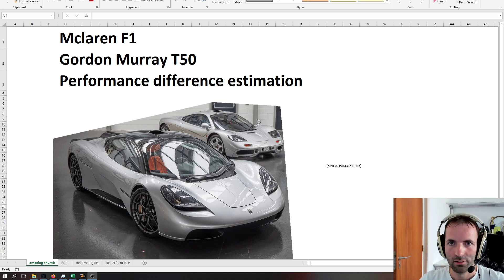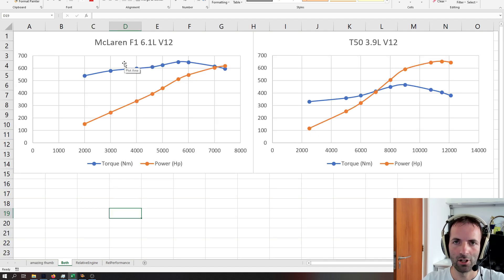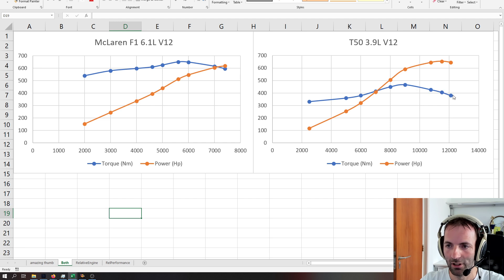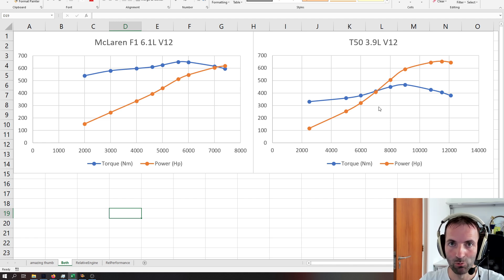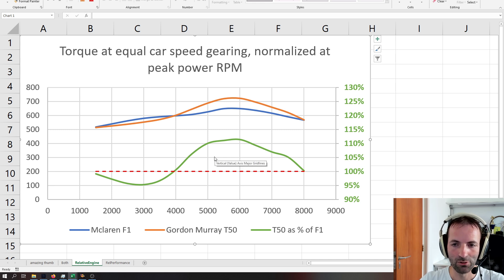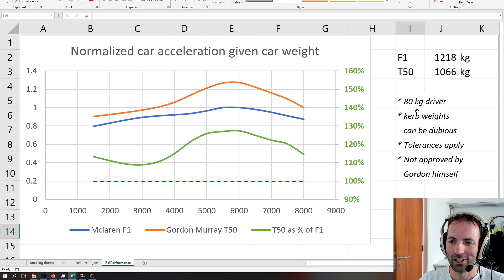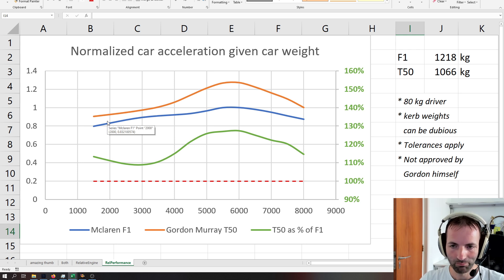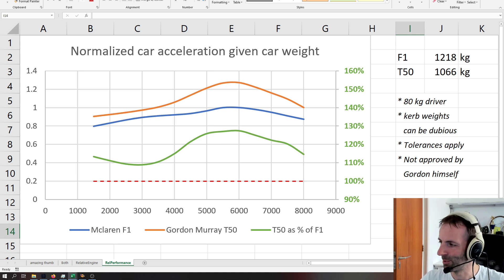McLaren F1 vs Gordon Murray Design T50, performance analysis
How does the amazing new T50 compare to the McLaren F1? We can kinda find out using ... .. SPREADSHEETS!